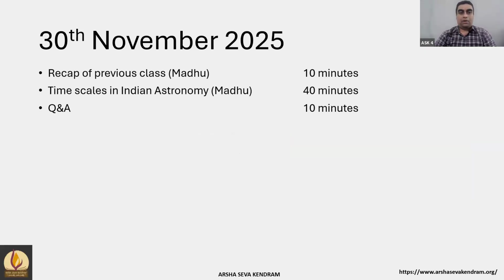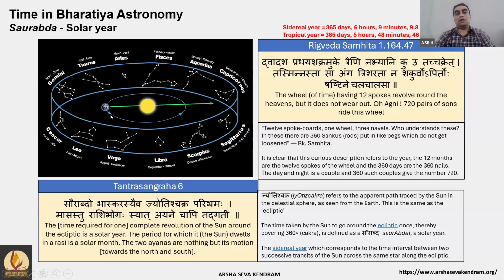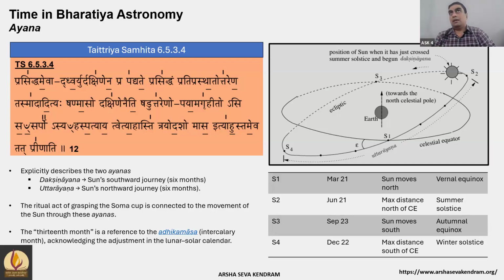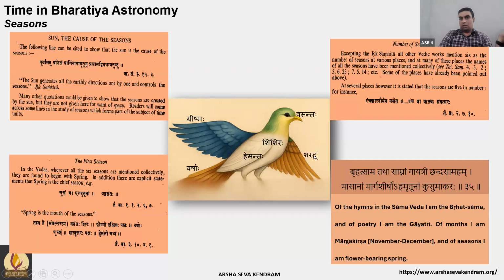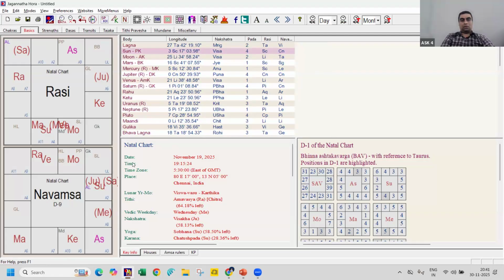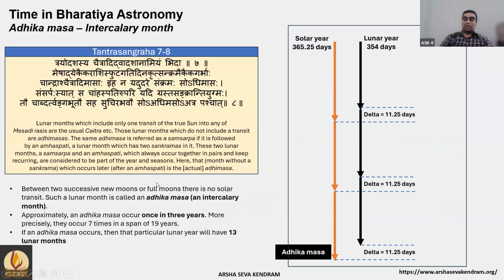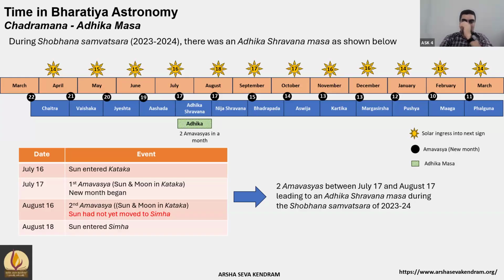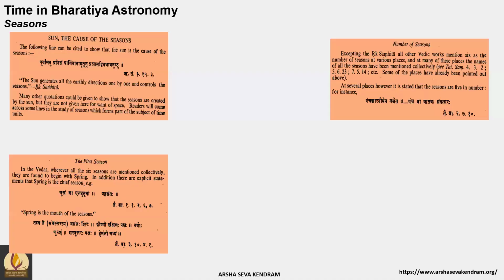Time in Bharatiya Astronomy - Part II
Basics of Bharatiya Astronomy - Class XIII - Time in Bharatiya Astronomy

In this lecture, we journey through the intricate lattice of cosmic time as charted by Bharatiya astronomy—where every moment is part of a grand celestial rhythm. From the solar year (Samvatsara) and the epochal count of Saurabda, to the shifting halves of Ayana, the seasonal flow of Rtu, and the lunar cadence of Paksha and Tithi, we explore how ancient Indian astronomers wove together solar and lunar cycles with astonishing precision.

Rooted in Vedic and Siddhantic traditions, this talk reveals the logic behind Adhika Masa (the intercalary month), the harmony between Sauramana and Chandramana calendars, and the philosophical elegance of nested time units. These aren’t just calendar mechanics—they’re expressions of a worldview where time is sacred, cyclical, and deeply embedded in cosmic order.

Whether you're fascinated by planetary motion, ritual timing, or the metaphysics of time itself, this lecture offers a uniquely Indian lens on how we measure, celebrate, and align with the universe.